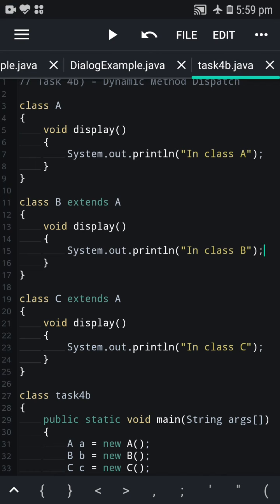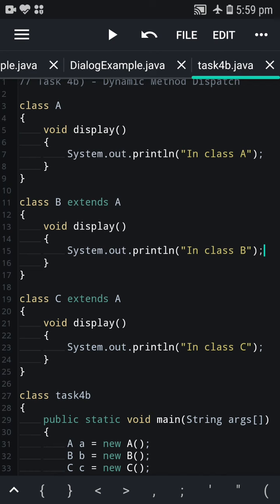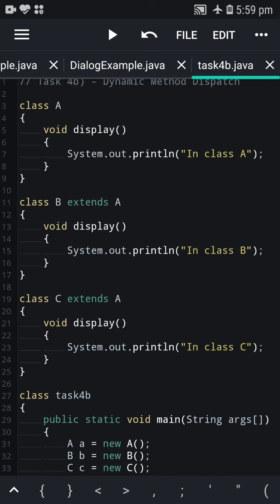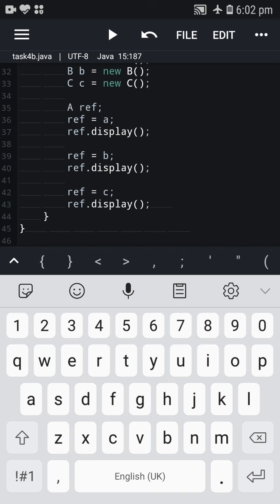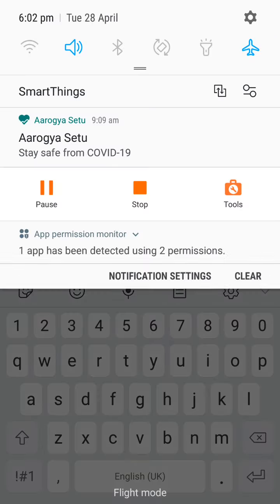Dynamic method dispatch